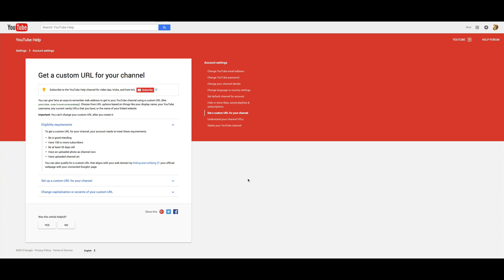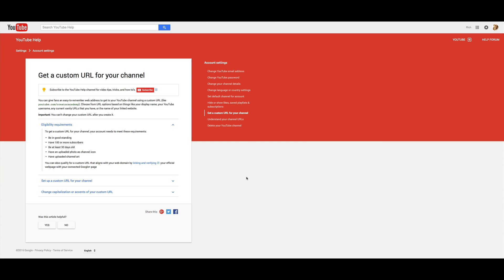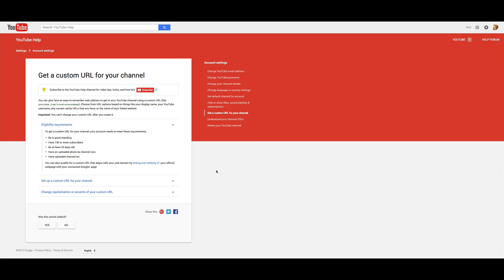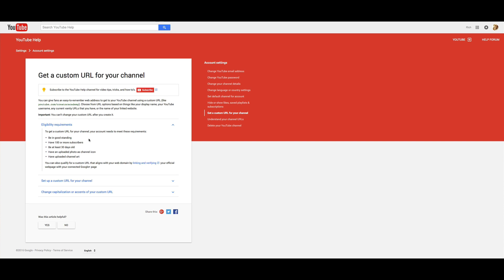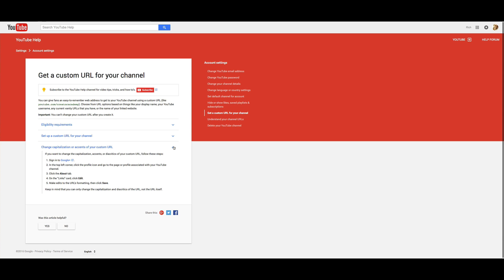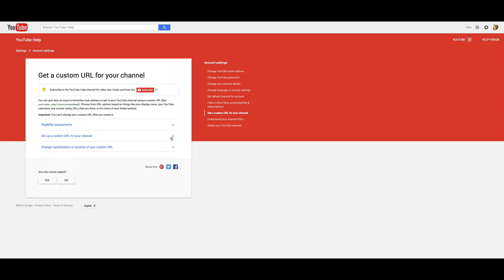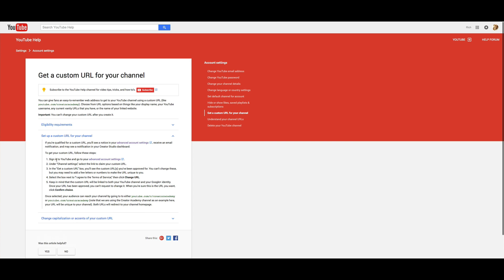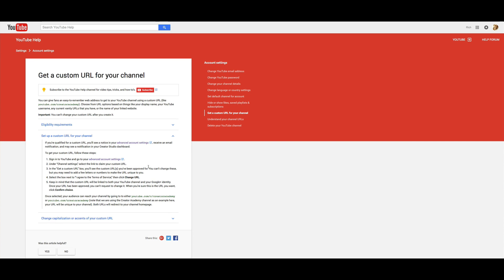The Quickest Way To Change Your YouTube Username (2016)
The quickest way to change your YouTube Channel Username is by visiting